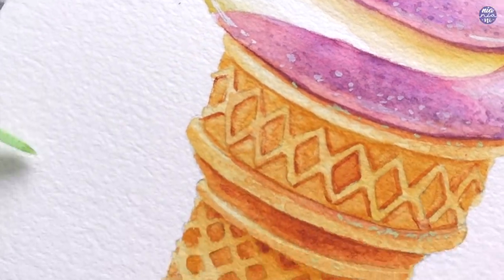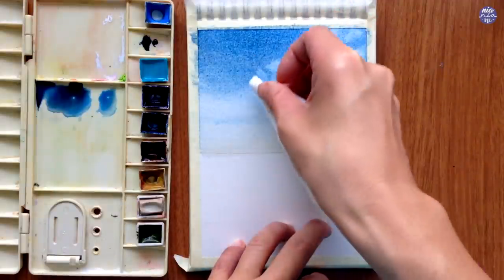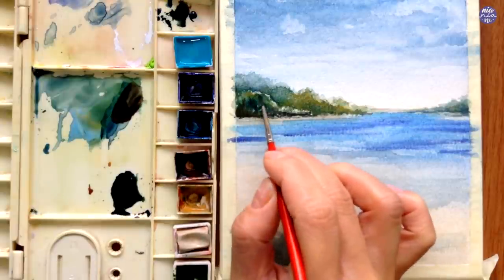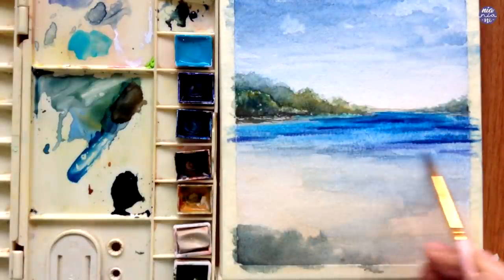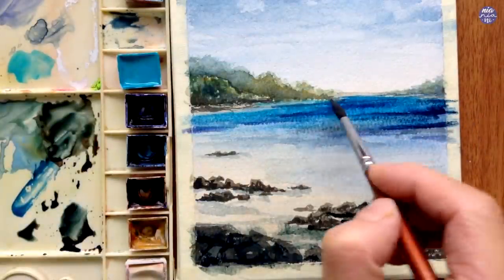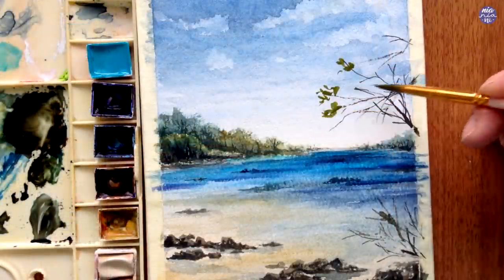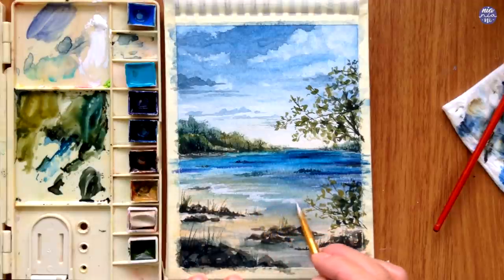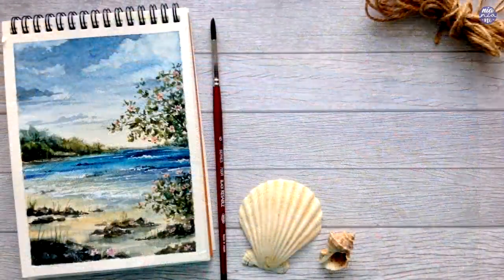Tropical Island Beach Watercolor Tutorial 🌊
Hi! Trying something new today, with a looser style of landscape painting. I love the process of finding different textures with a dry brush and I'm super happy with how this one turned out! Also, my latest Skillshare class is now live and I'm so happy to share it with you! Hope you guys enjoy this tutorial as well as the new Skillshare class! Happy painting!

TOOLS:
Brush: Holbein size 6, Giorgione synthetic Brush size 2, WN Sceptre Gold II Size 0
Paper: Potentate Cellulose 300gsm Cold Pressed
Paint:  DS, Holbein, M Graham, Schmincke, Dr Ph Martin's